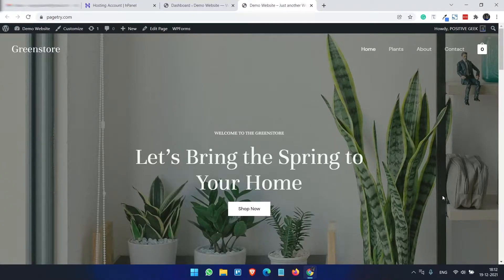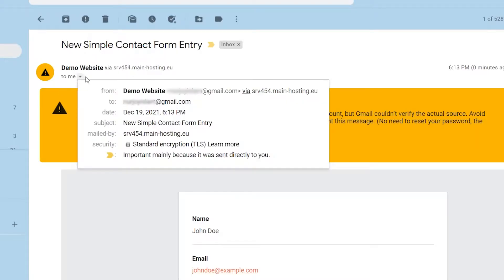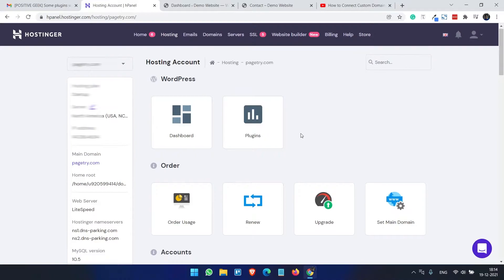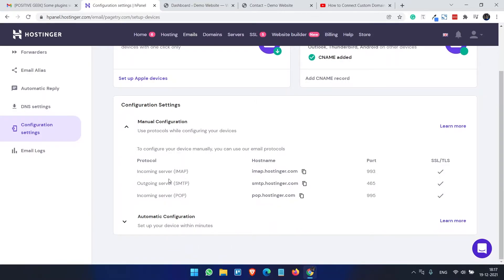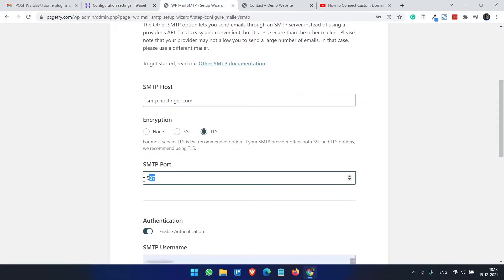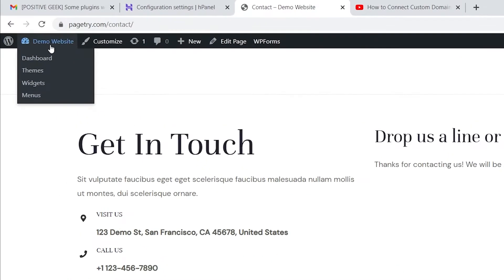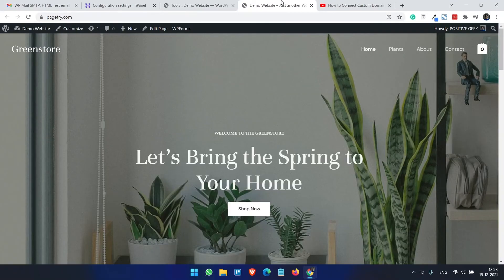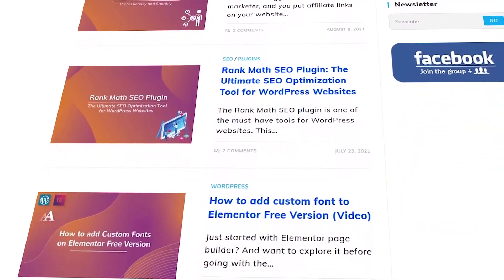WordPress Email SMTP Setup | SMTP Configuration step-by-step Guide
This video will show how to set up SMTP (Simple Mail Transfer Protocol) for WordPress websites. When you create a WordPress website it uses the default mail server to send emails; the emails addressed to the admin mail (theme/plugin updates, contact submits, woocommerce conformations, etc).

The default WordPress mail server doesn't guarantee the delivery of all the emails, and sometimes the emails go to the promotion folder, and sometimes Gmail/Yahoo even detects them as spam mails.

So after setting up a WordPress website, you better configure the SMTP server for the website to ensure the 100% delivery of all the emails from the website.

Timestamps:
0:00 Intro
1:29 Create an email account with the domain
2:47 SMTP Configuration
4:40 SMTP testing
5:50 Video might be helpful for you